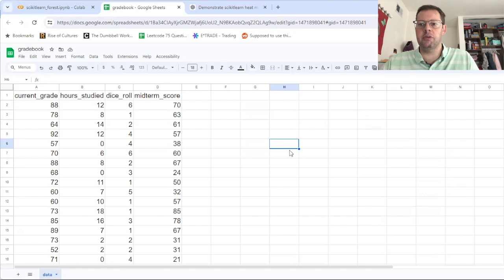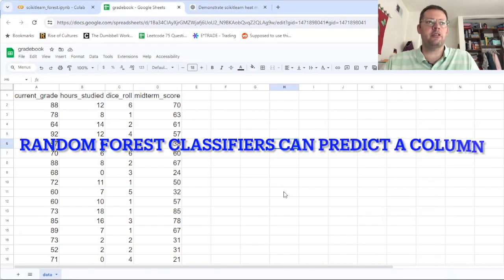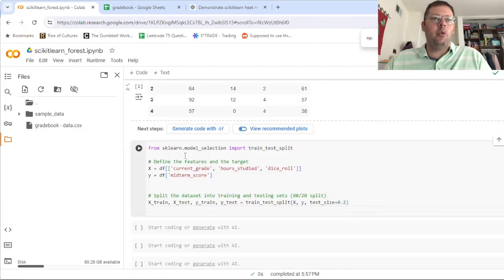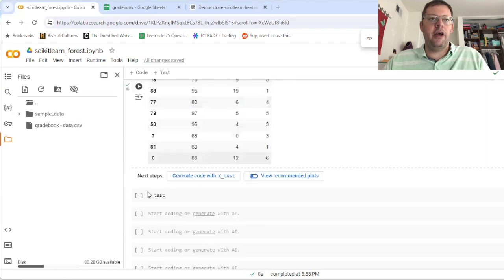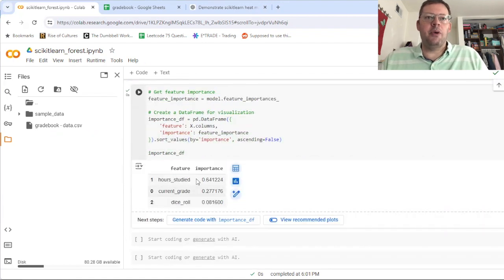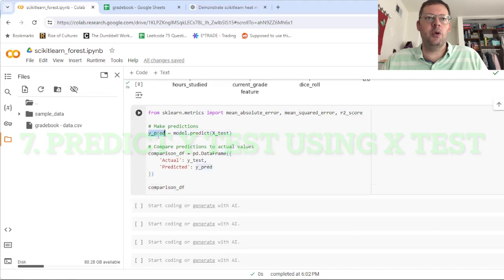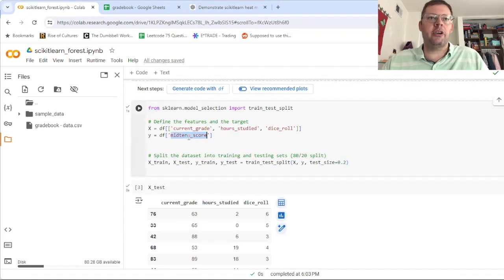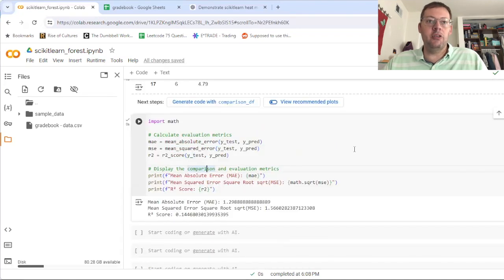Two Minute Tutorial - SciKitLearn Random Forest Regressor, Python Machine Learning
Assuming you're familiar with Jupyter/Colab and CSV files, this shows you step by step how to use a Random Forest Regressor to estimate values of a column, as well as pointing out some common mistakes.